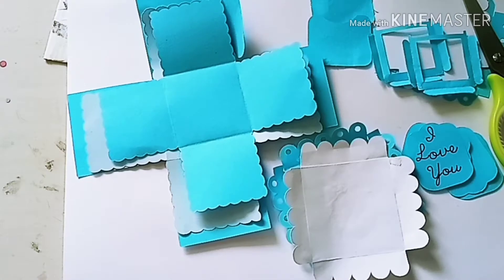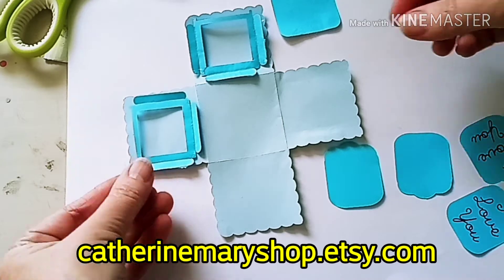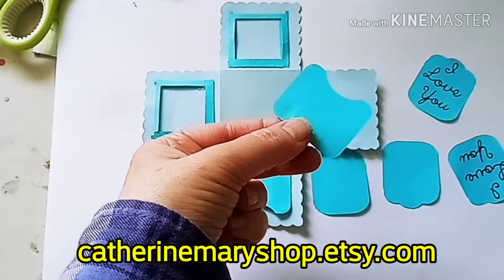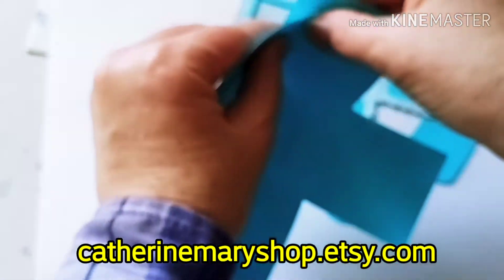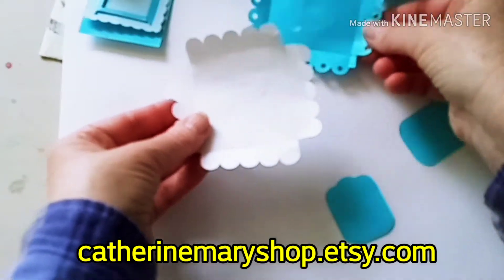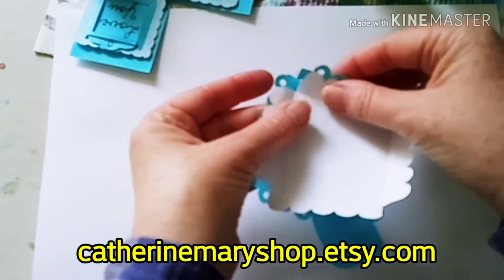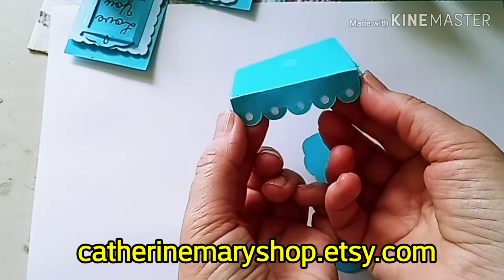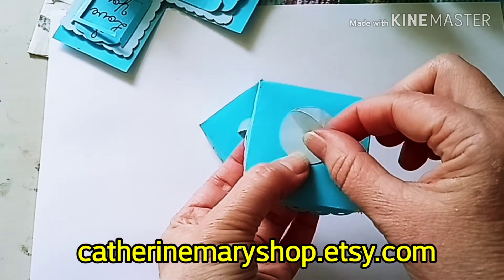How to make Exploding box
Explosion box frames pockets scalloped edges assembly cricut svg
Explosion box, with pockets and frames, sentiments slider, lace scalloped edges, cricut svg, cricut pen, one explosion layer, two boxes with lids, explosion layer and biggest box are made to stay closed on one corner. digital download. All pieces are included in 1 SVG. Once imported into Cricut Design space you will need to Minimize to 25%, ungroup. change score lines for lids and boxes from cut to score and attach, change sentiments from cut to draw and attach, choose desired colors and size. see helpful video to prepare file for cut and demo video of box assembly